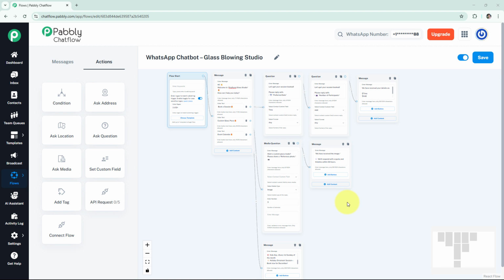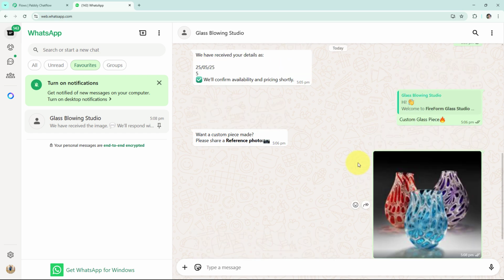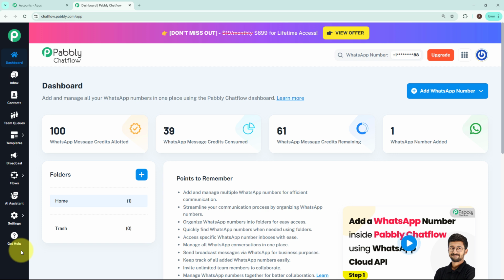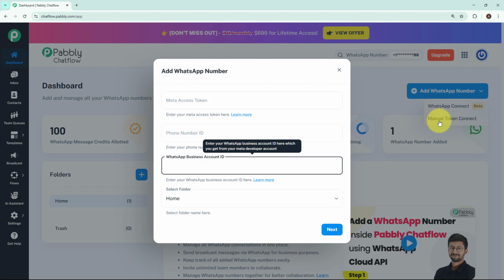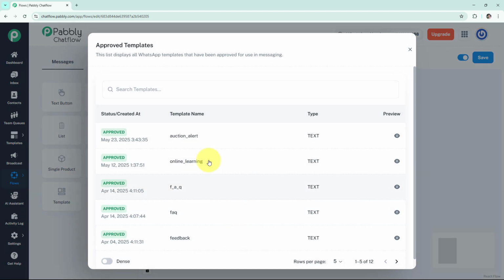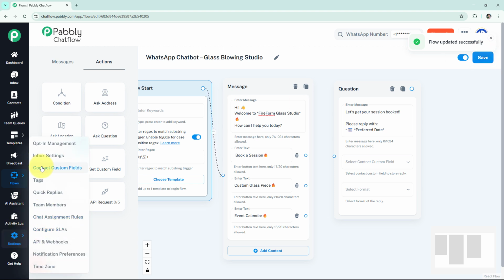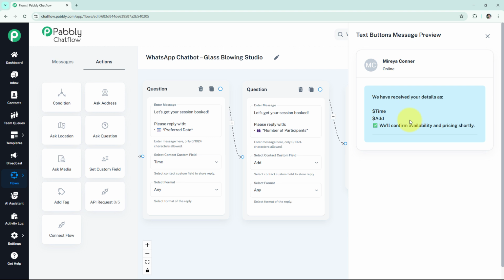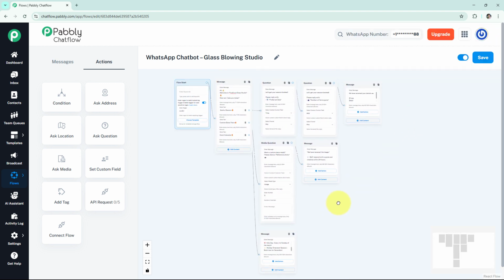How to Create a WhatsApp Chatbot for Your Glass Blowing Studio Business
🎯 Use Case:

Visitors book sessions, ask about custom pieces, and get event reminders via WhatsApp.

Looking to elevate your glass blowing studio with automation? This tutorial will guide you in creating a personalized WhatsApp chatbot that enhances customer interaction and drives sales! 🎨 In this comprehensive guide, you’ll learn how to:

✅ Set up a WhatsApp chatbot tailored for your glass blowing studio
✅ Provide instant information about your services, pricing, and booking options
✅ Utilize our easy drag-and-drop builder—no technical skills needed!
✅ Automate customer responses and FAQs for seamless communication
✅ Promote your latest glass designs and upcoming workshops effortlessly

Whether you're a small studio or a well-established business, this chatbot will help you engage with customers more effectively and boost your sales! 🚀